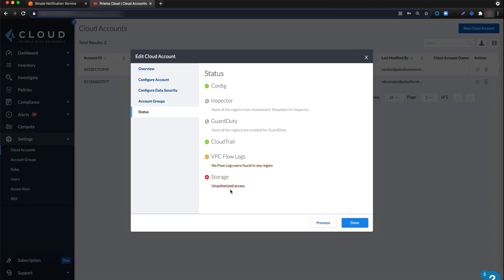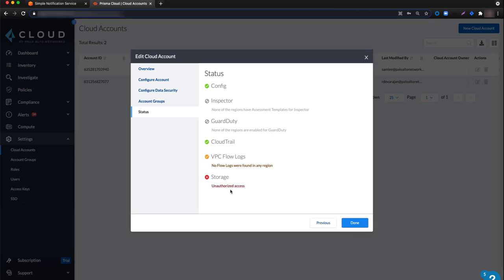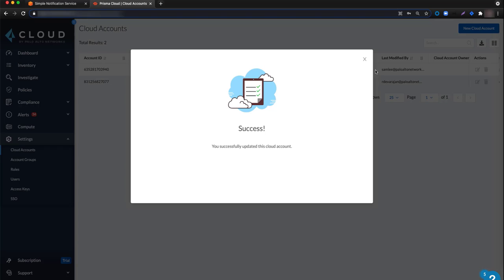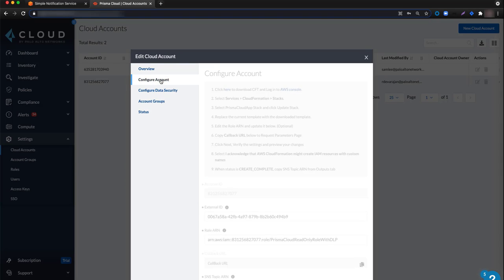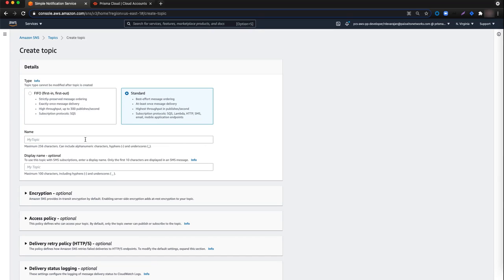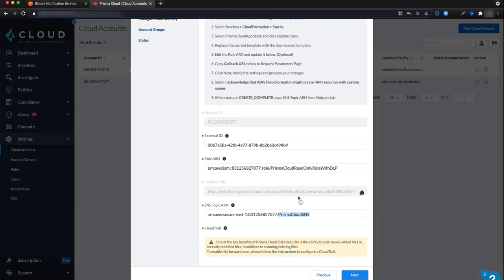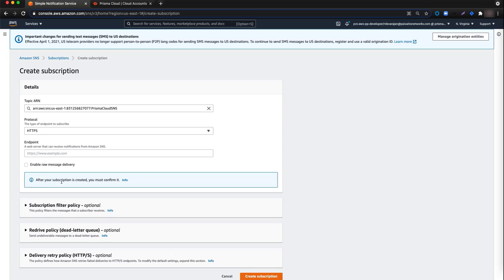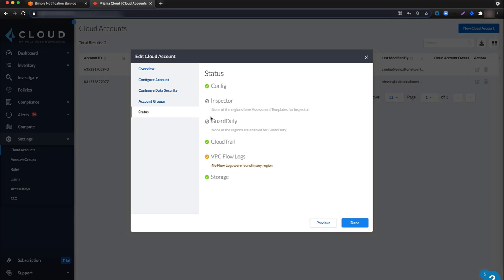Troubleshooting Onboarding for Prisma Cloud Data Security: Unauthorized Access Error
If after onboarding your cloud account into Prisma Cloud with the Data Security feature enabled you see that the connection to storage has failed because of an "Unauthorized Access" error, you may have specified the incorrect SNS topic name during onboarding. In this demo, we'll show you how to resolve the error.